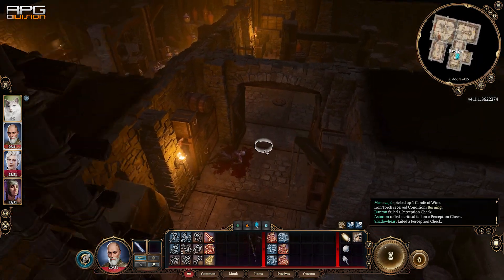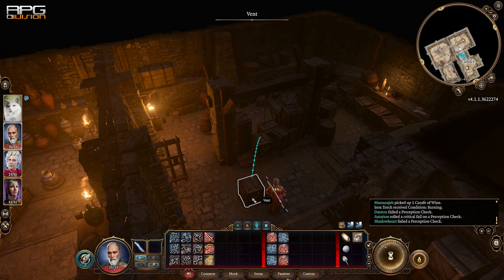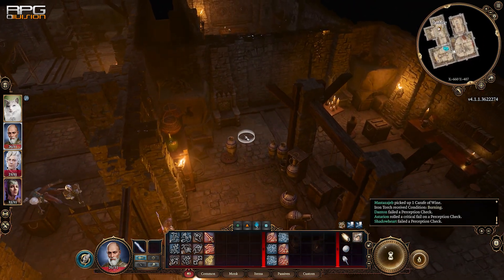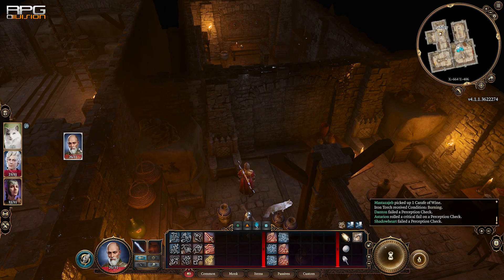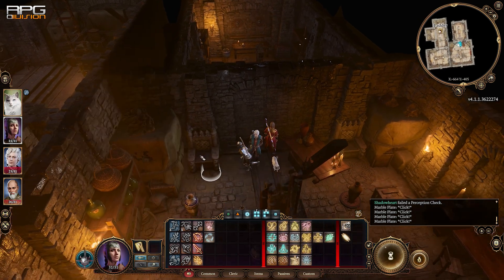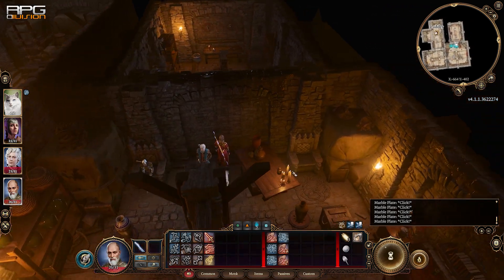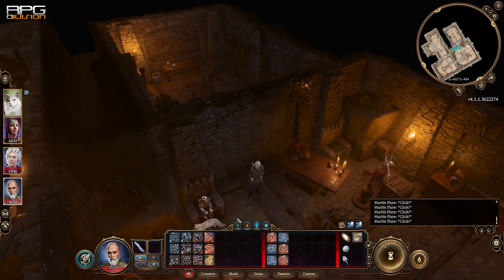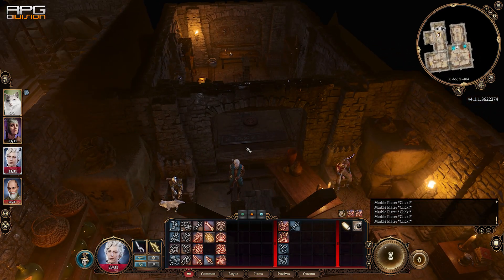Toll Basement Armory Puzzle - BALDUR'S GATE 3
Toll Collector Key location and Armory with Stone Chairs Puzzle solution